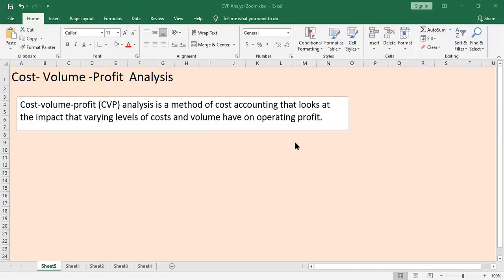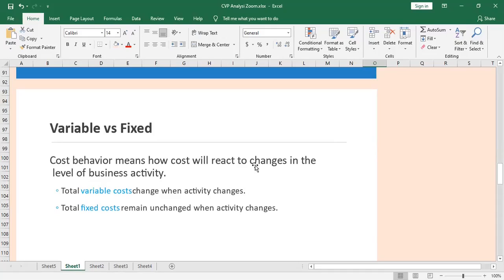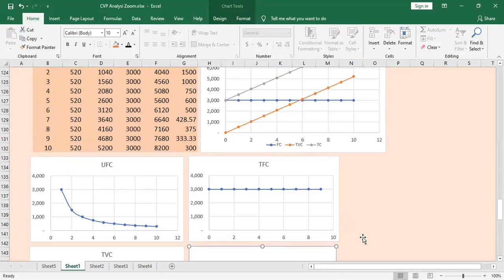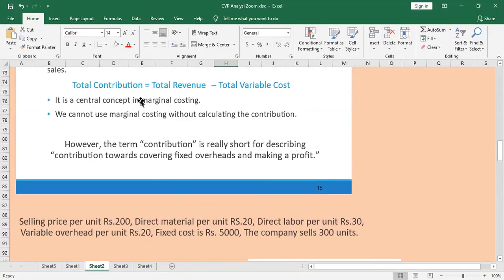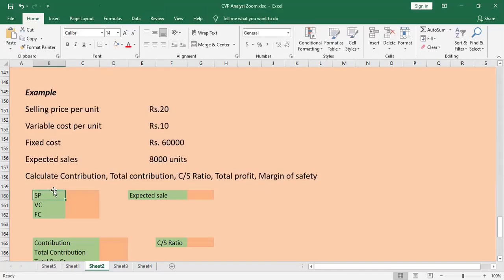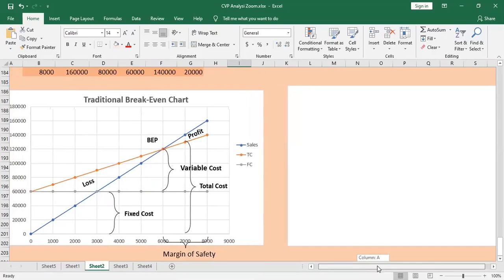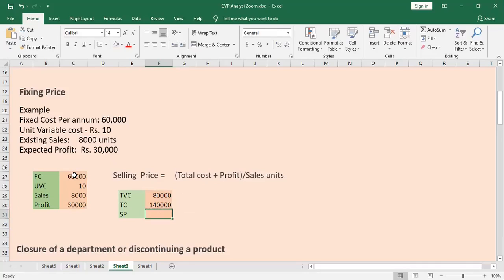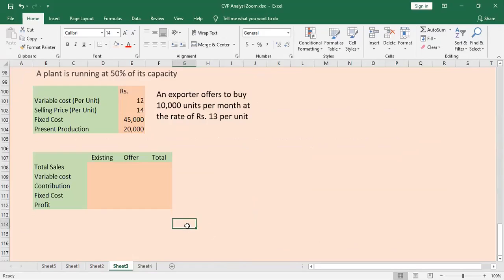CVP Analysis Part 1